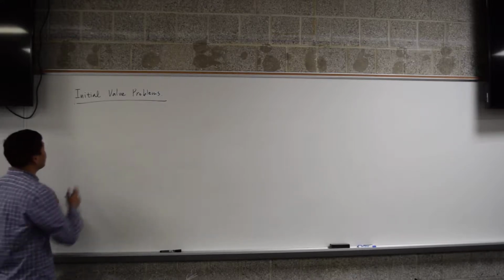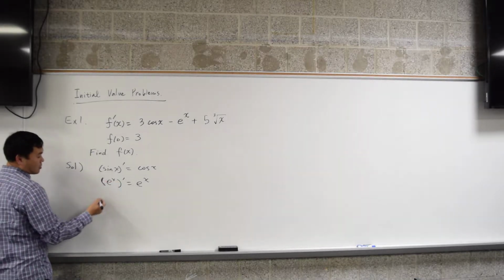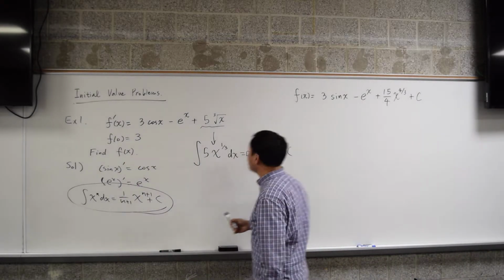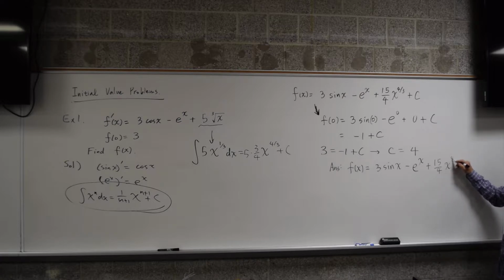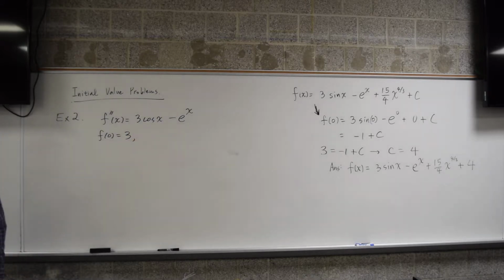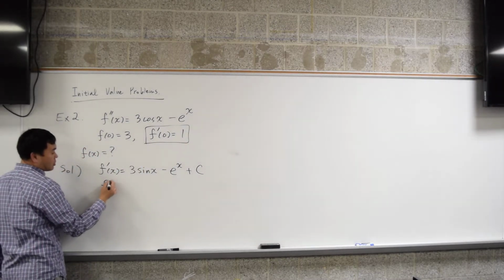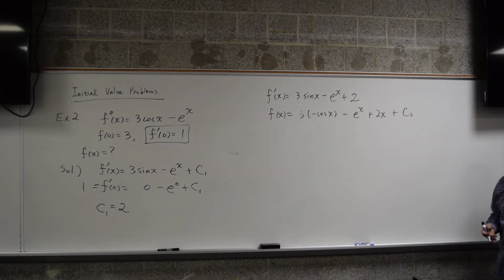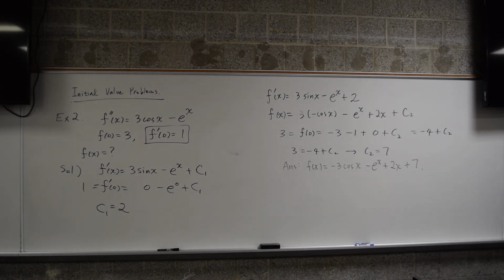Initial value problem example1